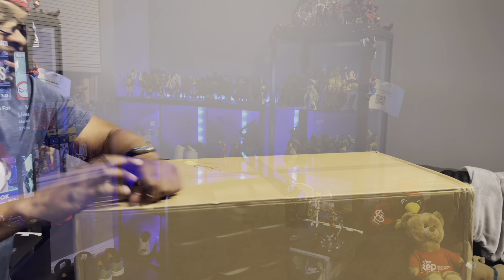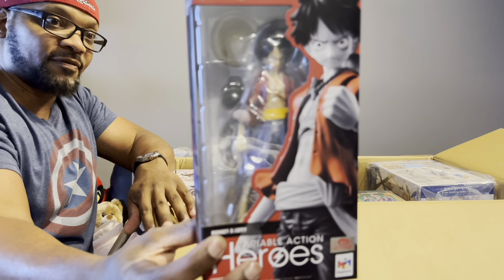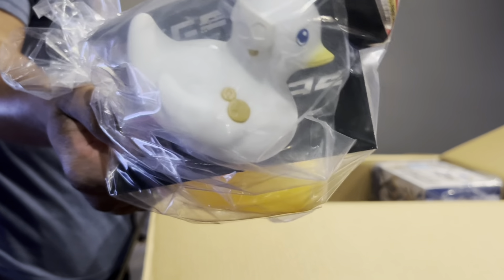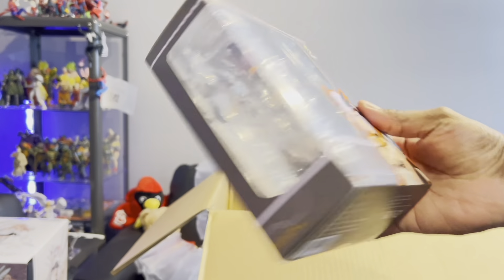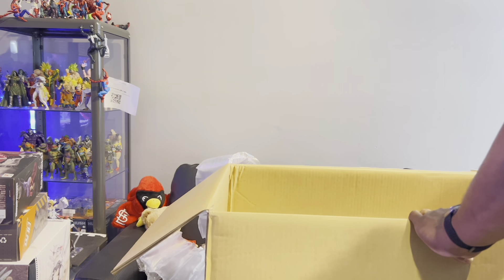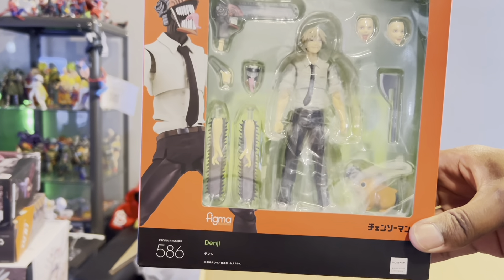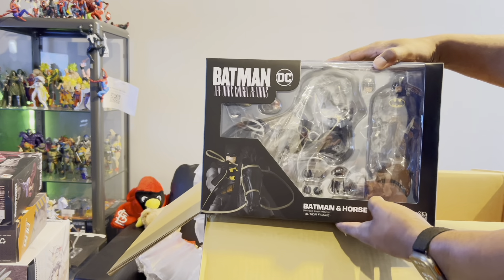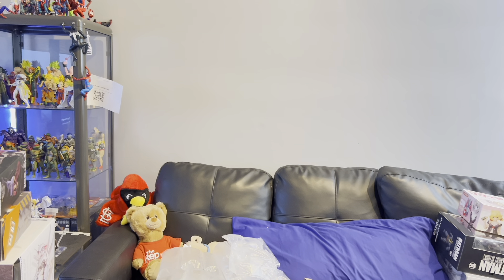40+ ACTION FIGURE UNBOXING.. LETS GOOO!!!!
0:00 Intro
0:26 Box Size
1:50 Opening The Box
2:36 Figure Magazine
3:14 The show begins/VAH Luffy
3:45 Polynian Clover (Bikini)
4:16 figma Raphtalia (The Rising of the Shield Hero)
4:31 S.H.Figuarts Ichigo Kurosaki -Tensa Zangetsu- (BLEACH)
5:07 Super Action Statue Jotaro Kujo Ver.1.5 (JoJo's Bizarre Adventure Part 3)
5:32 Super Action Statue: Jolyne Cujoh JoJo's Bizarre Adventure Part 6
5:54 Super Action Statue: Trish Una JoJo's Bizarre Adventure Part 5
6:03 Super Action Statue: S G JoJo's Bizarre Adventure Part 5
6:19 Duck lol
6:42 S.H.Figuarts Renji Abarai (BLEACH)
6:50 figma Umamusume: Pretty Derby Gold Ship
6:13 figma Shiranui Flare (hololive production)
7:32 ARCTECH Posable Series Honkai Impact 3rd Kiana Void Drifter Ver.
8:35 NAVY FIELD 152: ACT MODE Ray & Type WASP
9:25 Hina Action Figure
10:05 Variable Action Heroes ONE PIECE Dracule Mihawk
10:22 PLAMAX GP-02 Guilty Princess Maidroid Alice
10:42 Polynian Roza (Gray Flesh)
11:02 Variable Action Heroes ONE PIECE Roronoa Zoro
11:25 SEANCE ERA SE002 Kraken
11:56 FINAL FANTASY VII Bring Arts Cloud Strife
12:14 MAFEX Iron Man Mark 50 (Infinity War Ver.)
12:46 Pocket Art Series PA003 Rifleman Sasha Watabe Figure
13:18 Super Action Lisa Lisa (JoJo's Bizarre Adventure Part 2)
13:41 Revoltech Woody ver1.5
14:00 CRISIS CORE -FINAL FANTASY VII- REUNION PLAY ARTS Kai ZACK FAIR Soldier Class 1st
14:24 FINAL FANTASY VII Bring Arts Barret Wallace
14:50 figma Power (Chainsaw Man)
15:13 Amazing Yamaguchi Agent Venom (Spider-Man)
15:37 figma Denji (Chainsaw Man)
15:57 figma Naofumi Iwatani: DX ver. (The Rising of the Shield Hero Season 2)
16:42 PLAMAX GP-06 Guilty Princess Maidroid Kuon
16:58 Sand House Shikura Action Figure/Sand House Saori Action Figure
18:13 figmaPLUS Naofumi Iwatani Shield Set (The Rising of the Shield Hero Season 2)
18:24 MAFEX Batman & Horse (The Dark Knight Returns)
19:03 DarkAdvent Sophia Relax ver.
19:24 Usaki Tsuzuhara Illustration by Michiking
20:19 Kaiyodo AMAZING YAMAGUCHI CABLE 020
20:39 Marvel Legends Series Jean Grey, X-Men ‘97
20:45 One Piece S.H.Figuarts Trafalgar Law (The Raid on Onigashima)
20:54 X-Men '97 Marvel Legends Goblin Queen
21:00 Marvel MAFEX No.118 Carnage (Comic Ver.)
21:15 The Return of Superman MAFEX No.164 Cyborg Superman
21:35 BUZZ mod. 2B
22:02 The Total Count of Everything Shown
23:07 Last Thoughts and Outro
Marvel Legends Series Jean Grey, X-Men ‘97